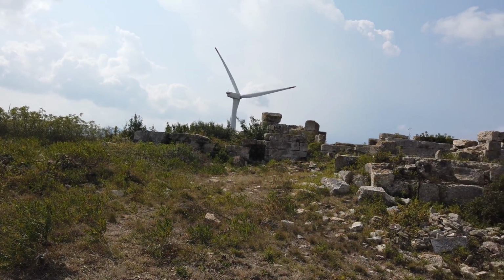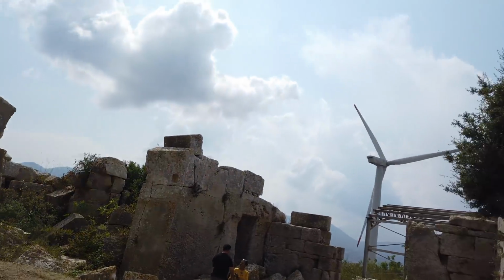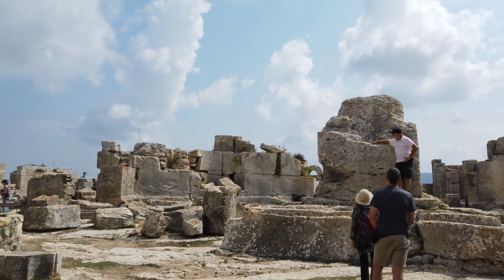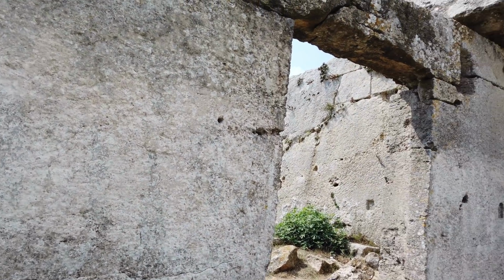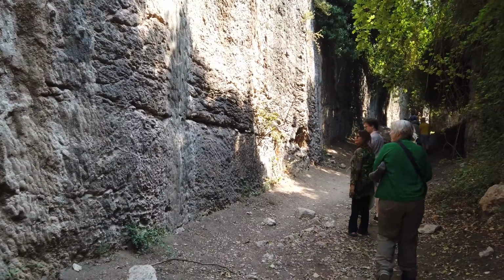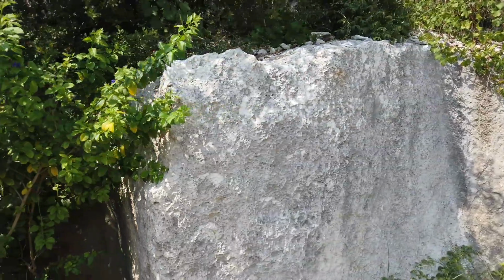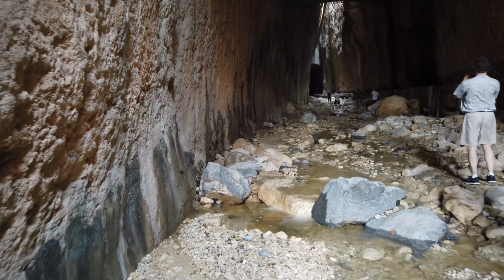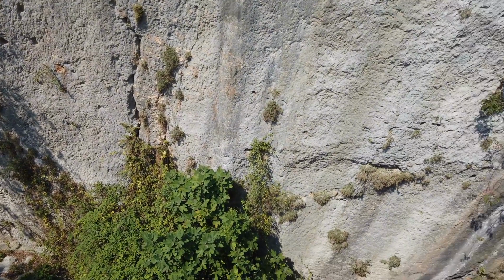Ancient Sites Of San Simeon And Titus Tunnel In Turkey